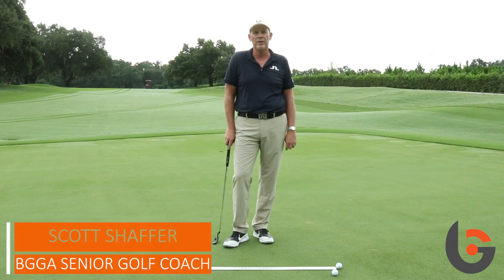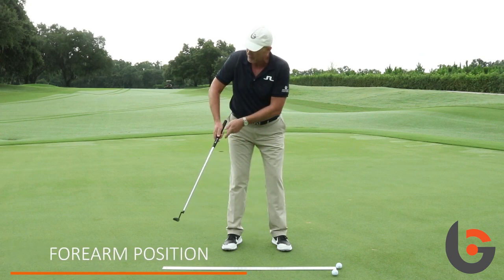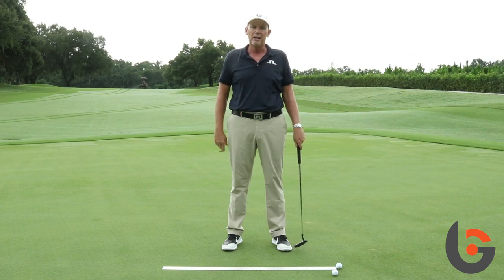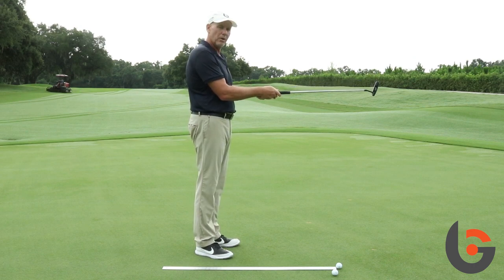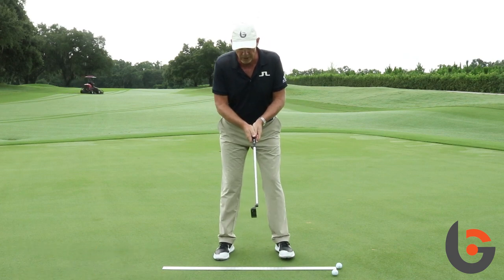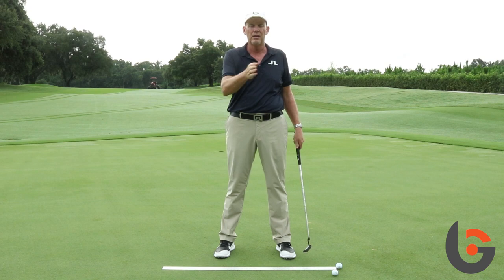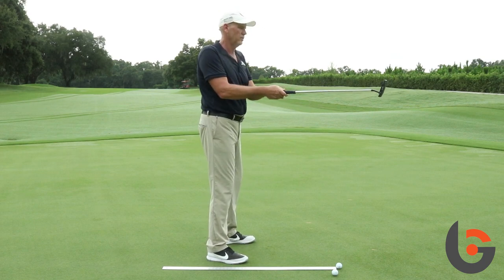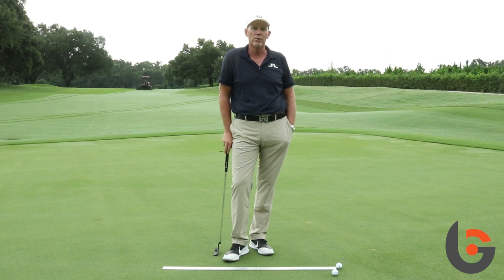Golf Putting Tips and Drills by BGGA Senior Coach Scott Shaffer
Watch BGGA Senior Golf Coach Scott Shaffer explain a drill to properly set up your putting position.